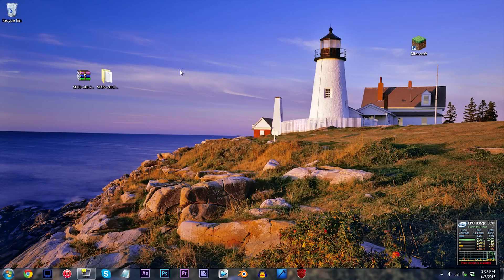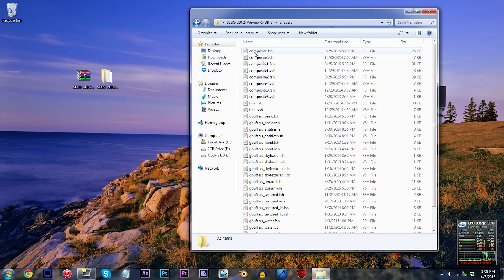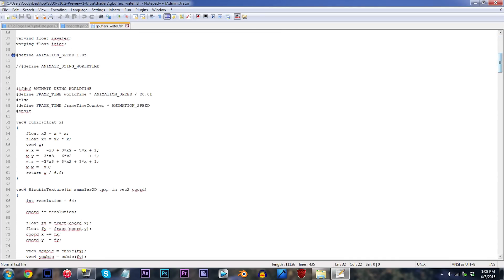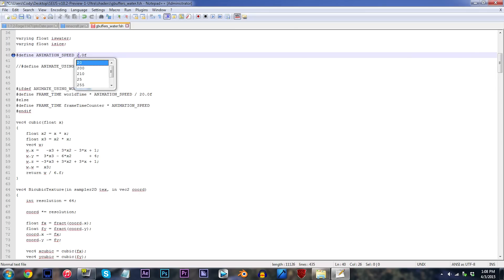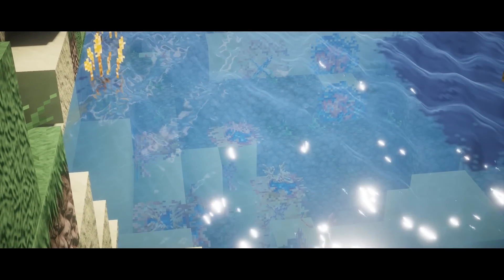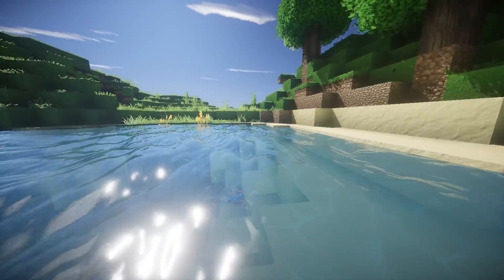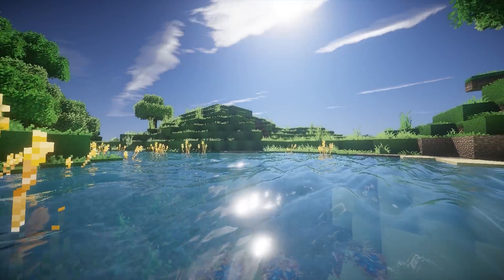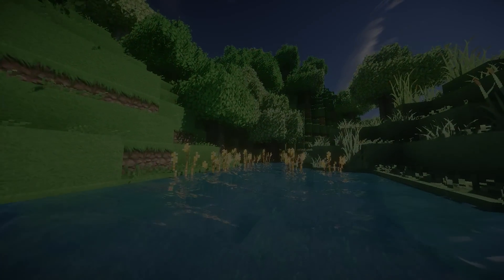Minecraft Shader Tutorial - How To Slow Down Water (SEUS V10.2 Preview 1) | 60fps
»ShadersPack: SEUS v10.2 Preview 1

•Shaders and Resource Pack:
Shader: SEUS v10.2 Preview 1

•Mods:
Shaders Mod 1.7.2
Optifine 1.7.2
BetterFoliage 1.7.2

•Filmed with:
Graphics Card: Radeon HD 7850 (1GB)
Processor: Intel i5 3570k
MIC: ATR2500

•Extra Info:
Software: Premiere Pro CC & Photoshop CC
Recording: Dxtory
Codec: Lagarith Lossless Codec
Mode: YV12